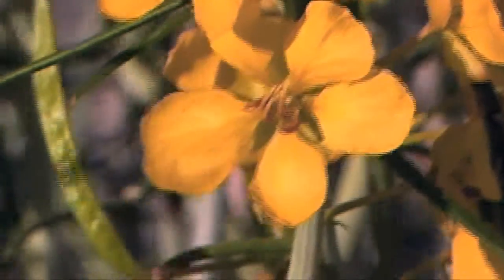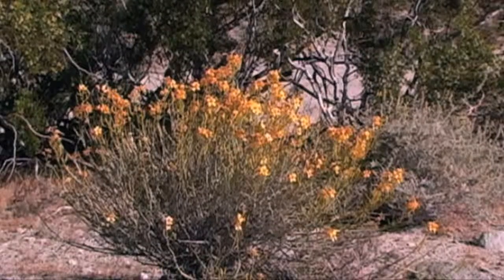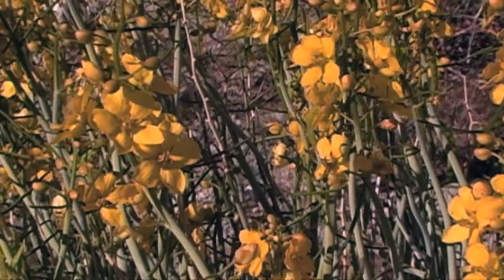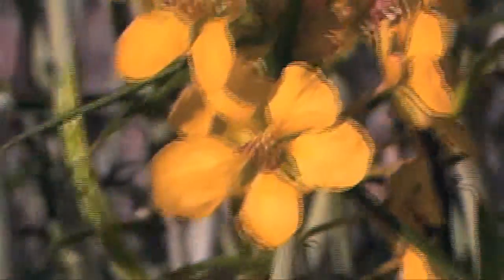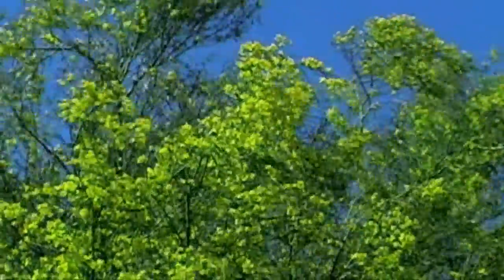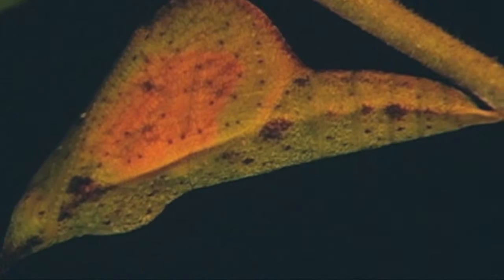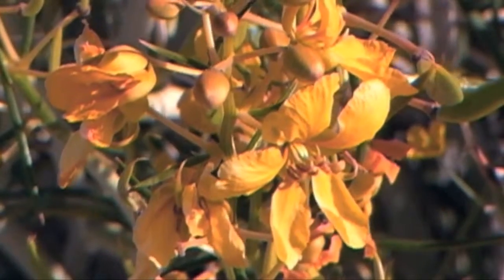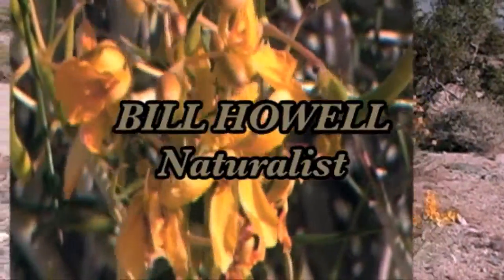SPINY SENNA 1